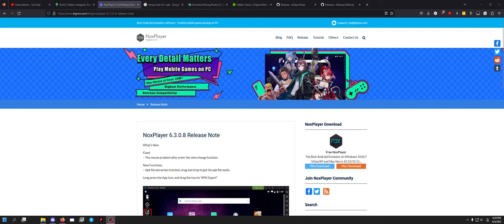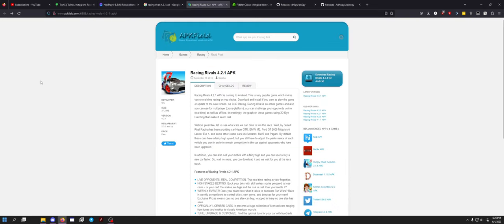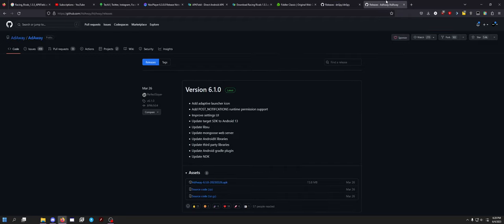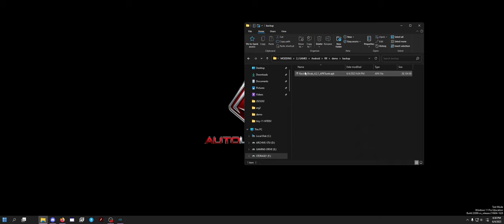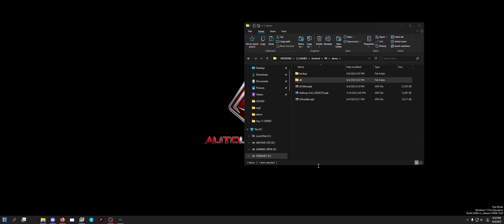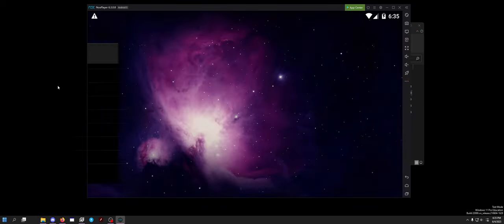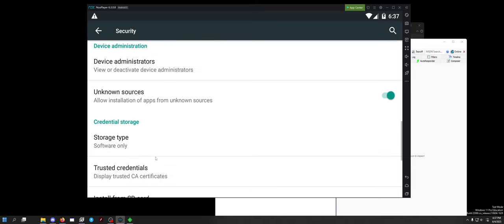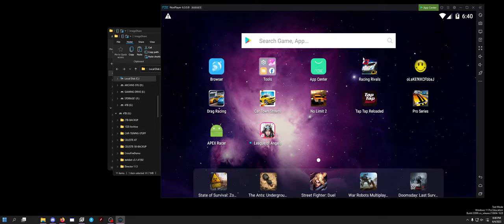Start-To-Finish Dev Environment Setup to Create Android Game Private Servers